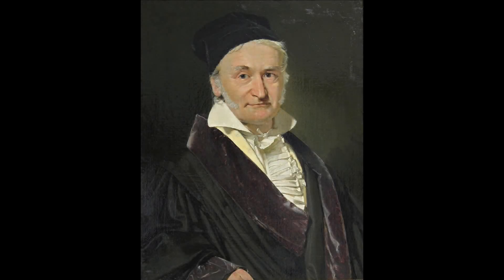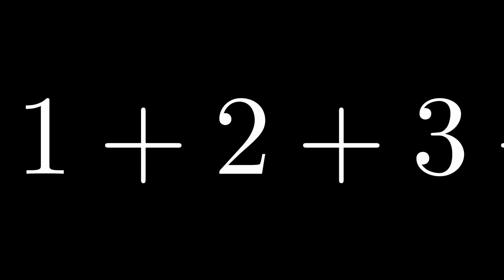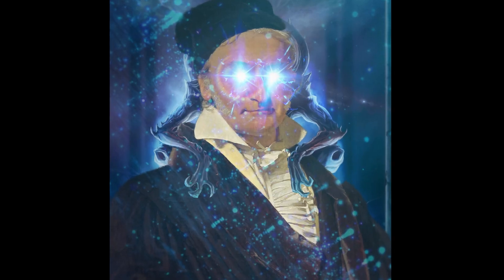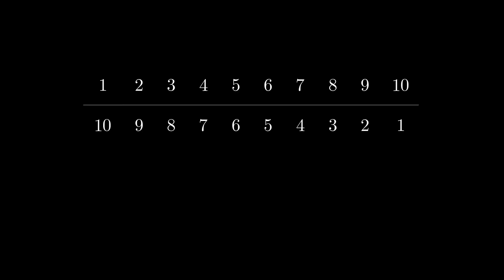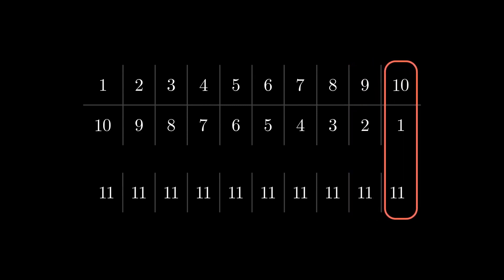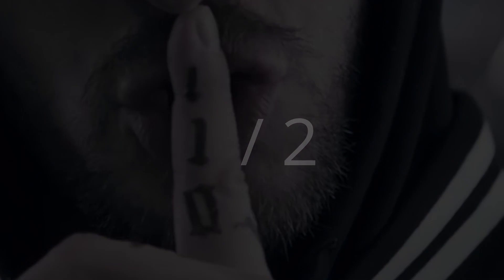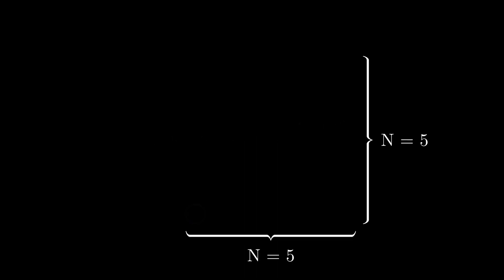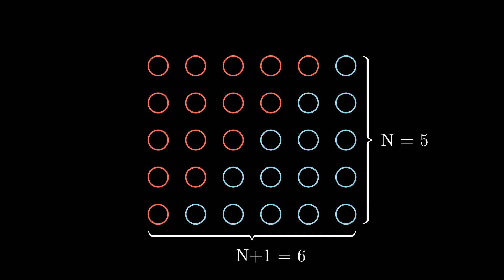【 1 + 2 + 3 + ... + n 】 The Small GAUSS Sum vizualized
🚀 A short tutorial on the small Gauss sum.

📚 The small Gauss sum is a formula which allows you to calculate 1+2+...+n for an arbitrary natural number n. The result is just n(n+1)/2, as shown in the video.

⏱ Timestamps:
0:00 - Carl Friedrich
0:10 - Add 1 to 1000
1:27 - The general formula
1:45 - Alternative proof
2:07 - Another example